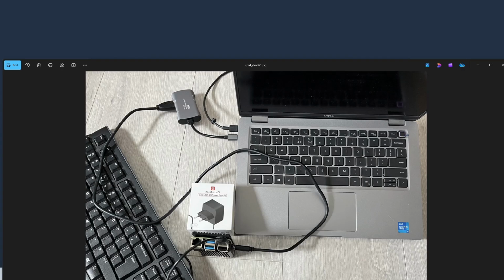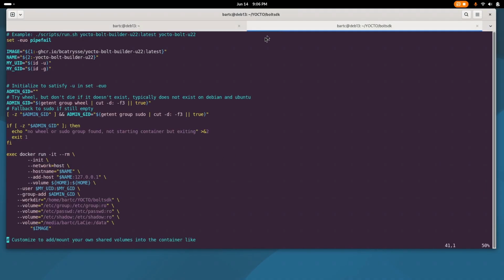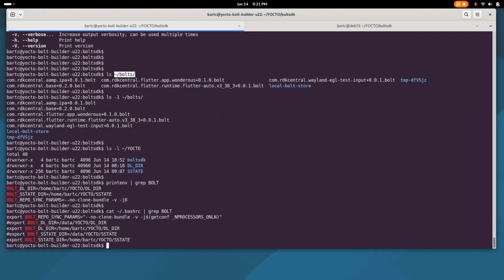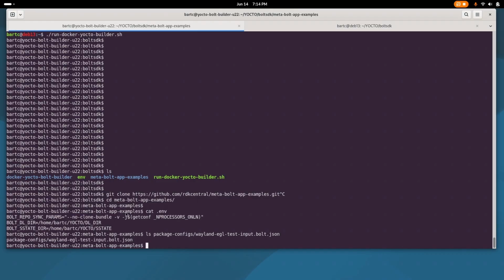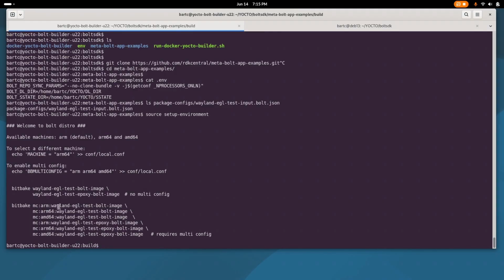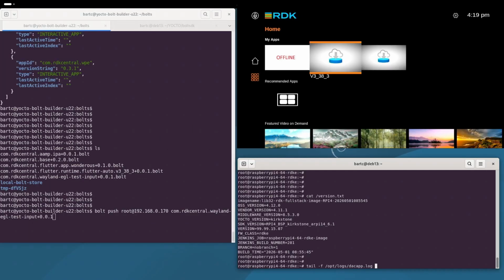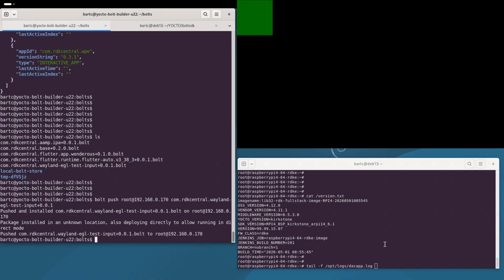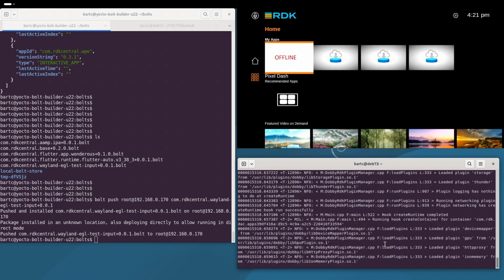Firebolt Native App SDK how to get started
introduction of  Developer Setup
Example of how to Build a Bolt App
And demo of how to  Sideloading App, demo June2026